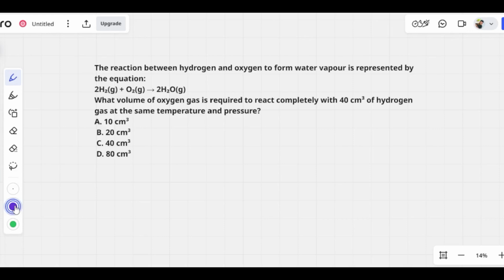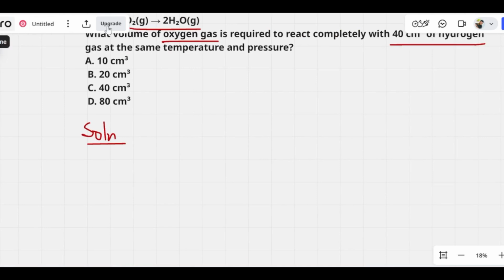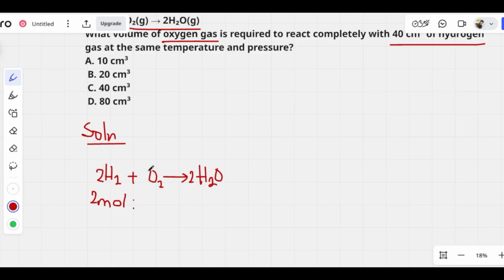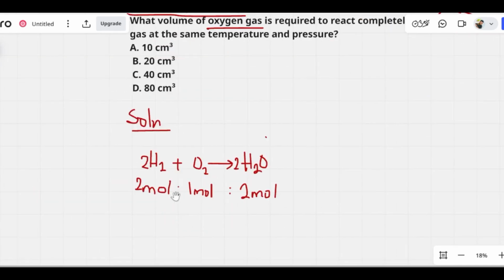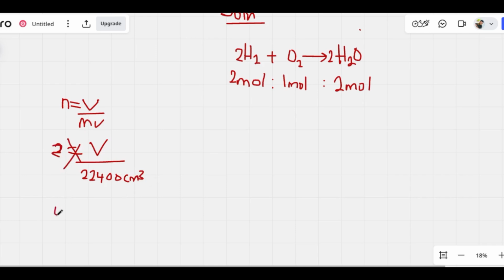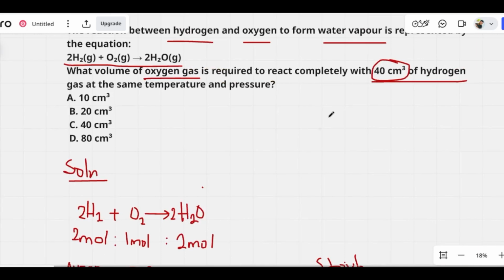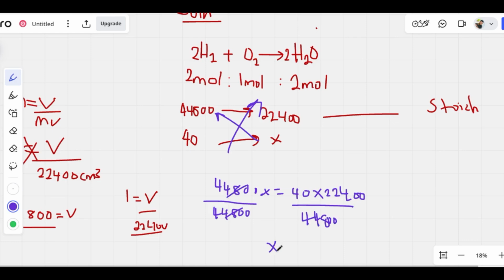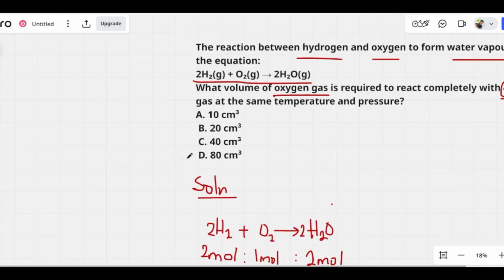STOICHIOMETRY PART 4 - Solving UTME Questions